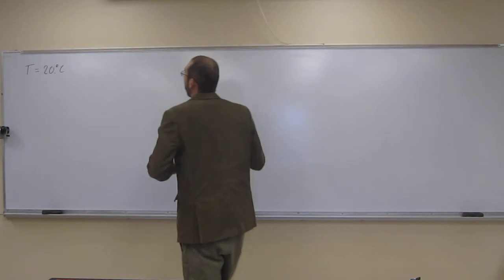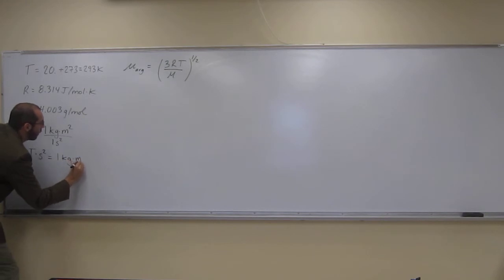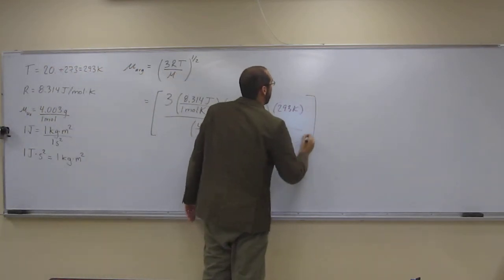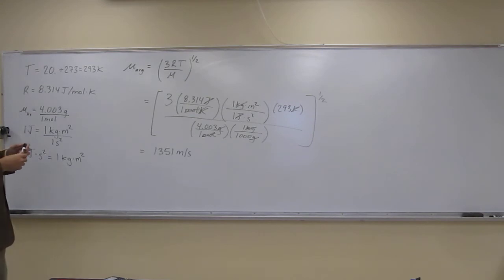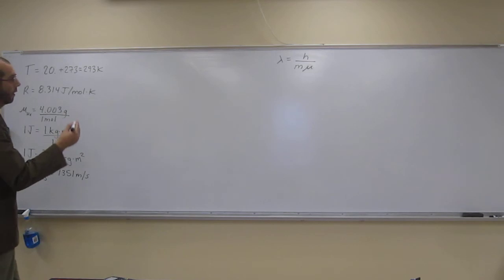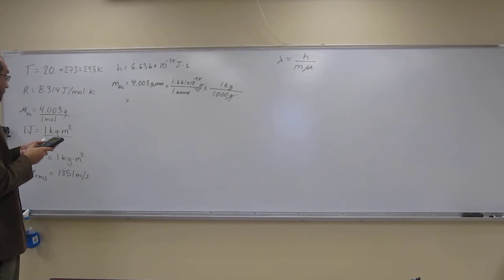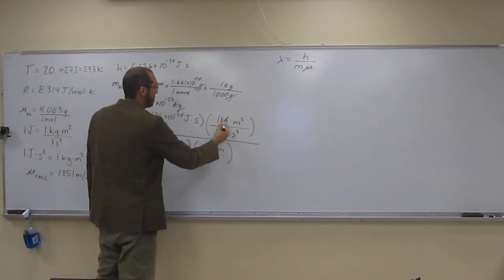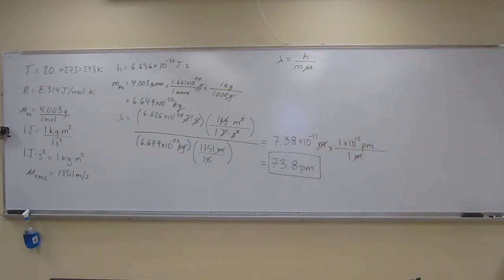Calculate the de Broglie Wavelength 006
Calculate the wavelength of a helium atom whose speed is equal to the root mean square speed at 20. °C.